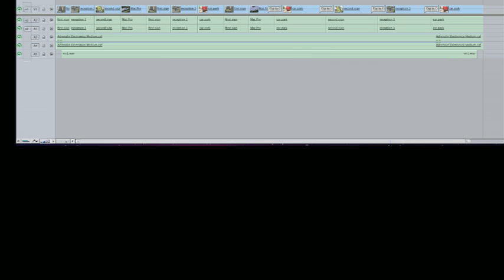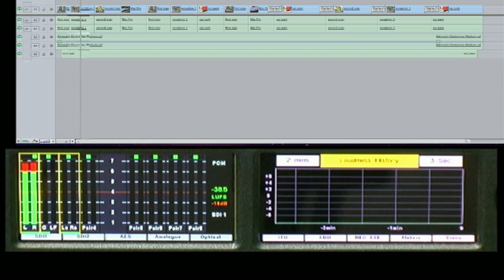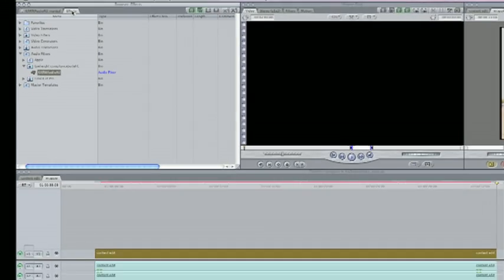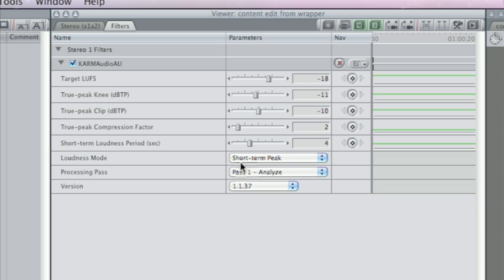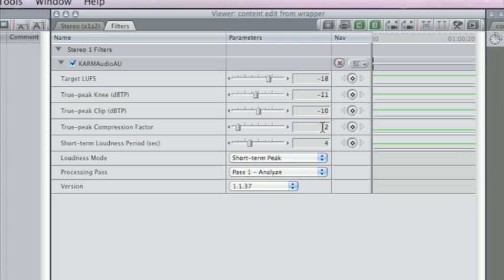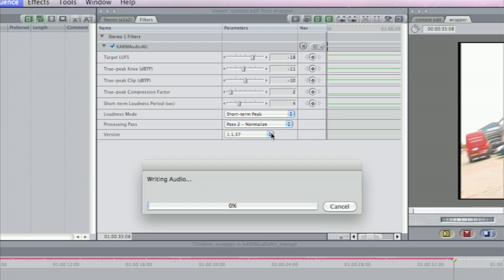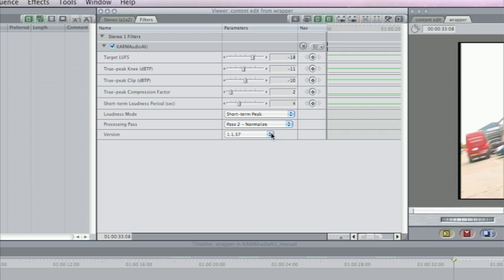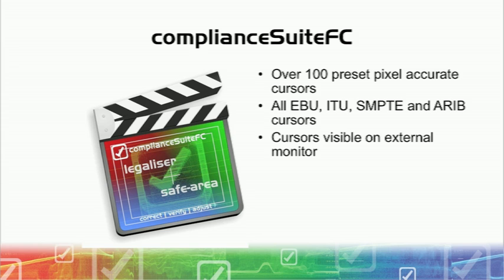Loudness and technical compliance solutions for Final Cut - Part 2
This final part of our screen cast on loudness and technical compliance solutions for Final Cut starts with a demonstration of KARMAudioAU, our automatic loudness and true-peak correction plug-in for Final Cut and Soundtrack Pro. This is folowed by a quick overveiw of the capabilities of complianceSuiteFC, our gamut legalisation and graphics compliance plug-in suite for Final Cut